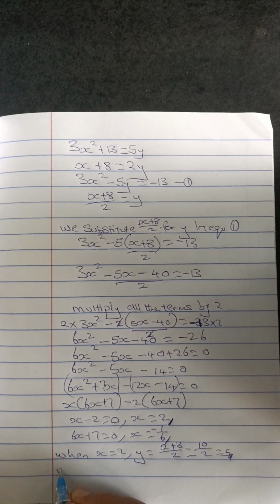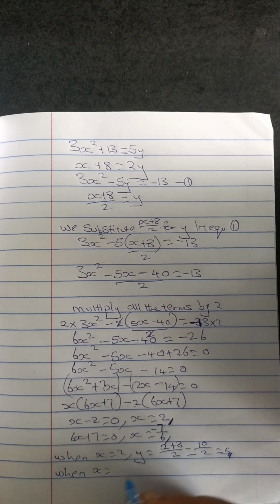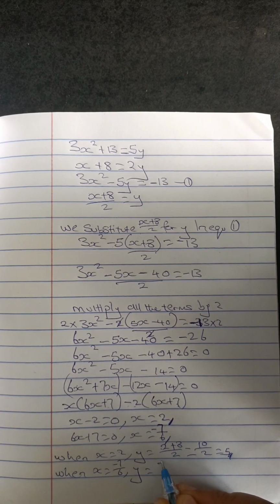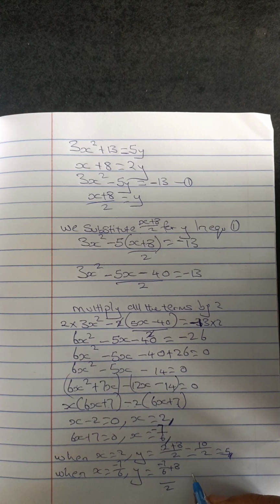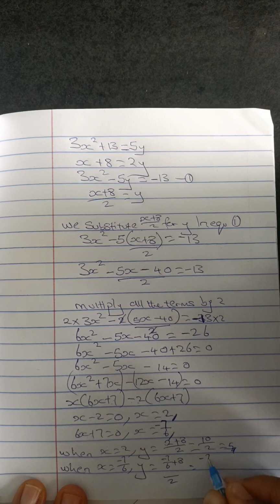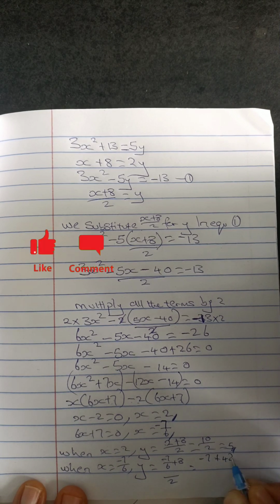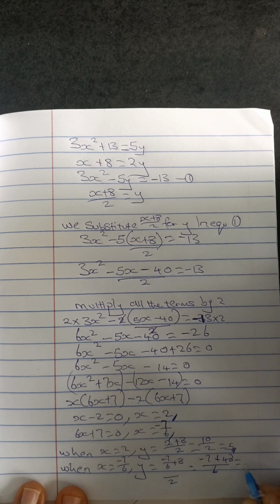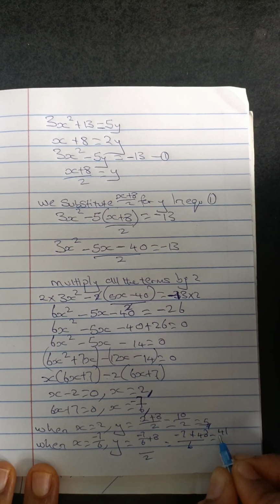Solving Systems of Equations with Quadratics Hashtags